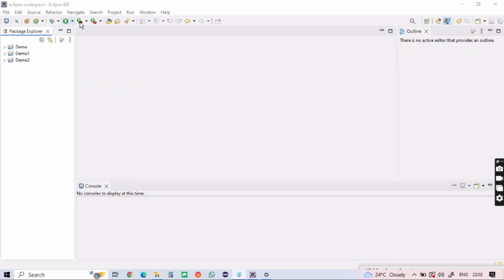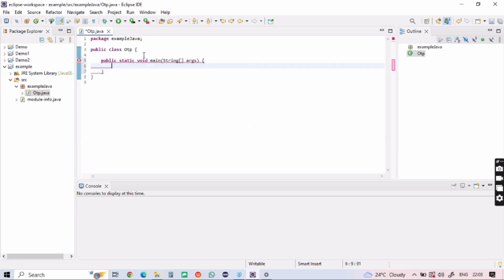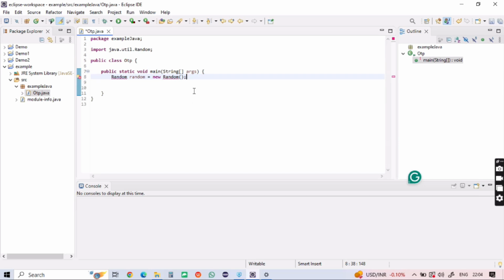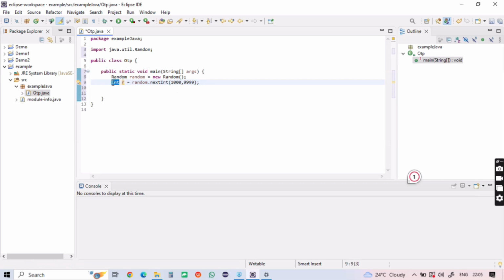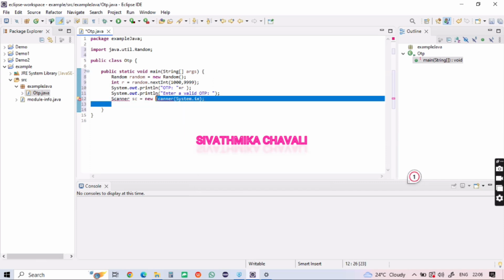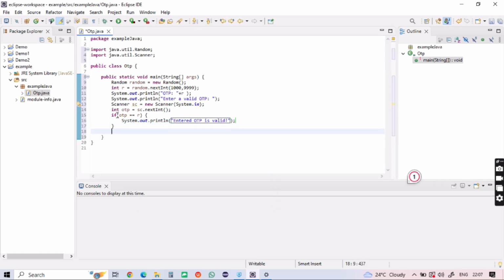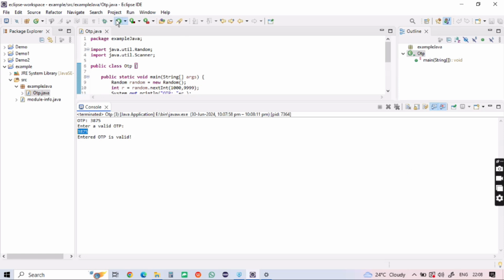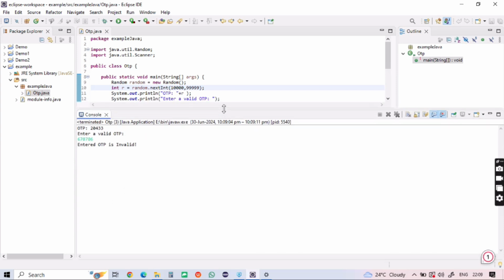GENERATING OTP IN CONSOLE || JAVA || ECLIPSE IDE || BEGINNERS LEVEL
You can see videos of node js,  javascript, and python.
Particularly, this video is about OTP generation in the console. It is a simple program, it might be helpful.

SIVATHMIKA CHAVALI.